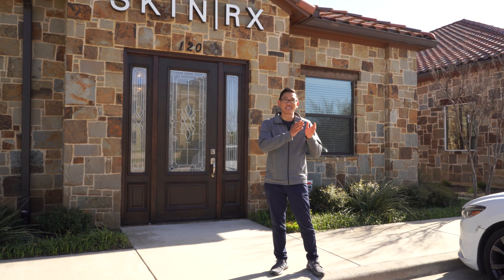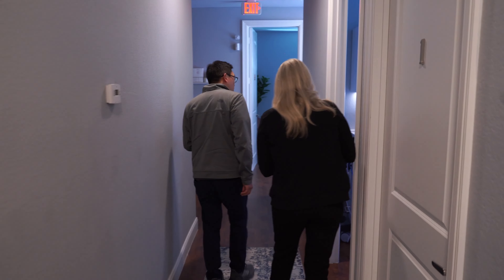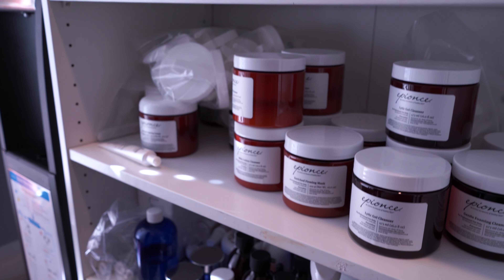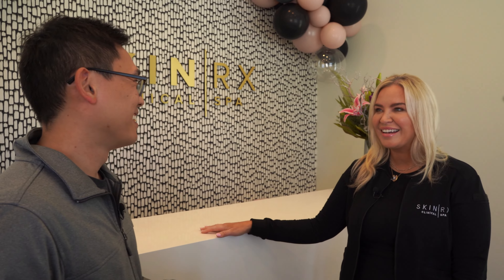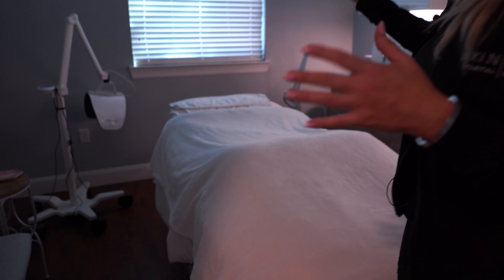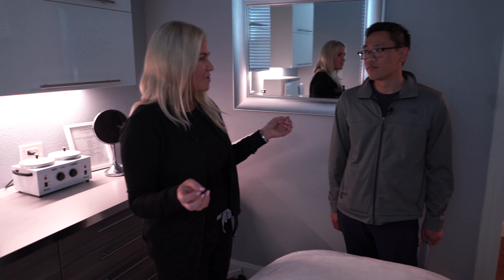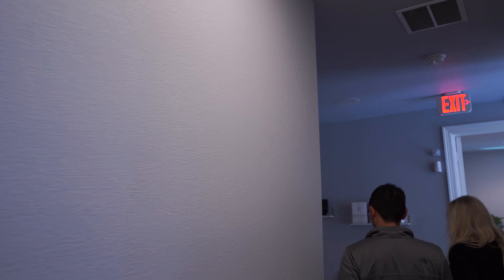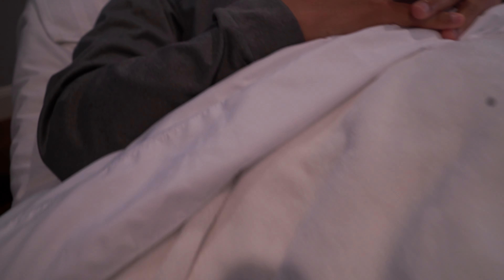How To Make Millions By Opening A Clinical Skincare Spa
Opening a clinical skincare spa can be a viable path to make millions! On this visit to SKIN RX Clinical Spa I interview Roxanne Drese who founded SKIN RX in 2015. I ask her about her journey of starting her clinical spa in Southlake Texas. She shares with me her tips and challenges and even treats me to my first clinical skincare spa facial! Learn how Roxanne embodies the characteristics of a true entrepreneur and shows us what is possible when you put in the hard work.

0:00 Intro
1:29 About SKIN RX
2:29 How it started
5:17 How much capital is required to start
7:12 Licenses and permits
7:59 Hiring staff
10:19 Salary and compensation
11:50 Equipment used
13:20 Product and vendor relations
16:15 Capital for products
16:54 Room tours
17:27 Financing and accounting
19:30 Profits
20:37 Pricing
21:29 Marketing
25:11 Injection room tour
26:20 Daily schedule
28:47 Mentorship
30:14 Challenges of entrepreneurship
31:48 Thoughts on growth
32:33 How much can a clinical skincare spa make?
36:27 My facial treatment experience!

😁  ABOUT ME:
Hi, my name is Spencer. I co-founded Solo Stove. A DTC e-commerce brand that we started as a side hustle in a garage with 15K. We sold Solo Stove to private equity a couple times. After acquiring a few brands in 2021, Solo Brands grew out of Solo Stove, raised $219M through an IPO (NYSE: DTC) and reached a valuation over $2 BILLION dollars! Now I'm focused on creating content to help educate and inspire other entrepreneurs.